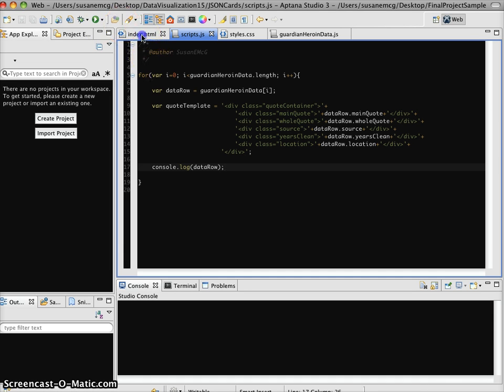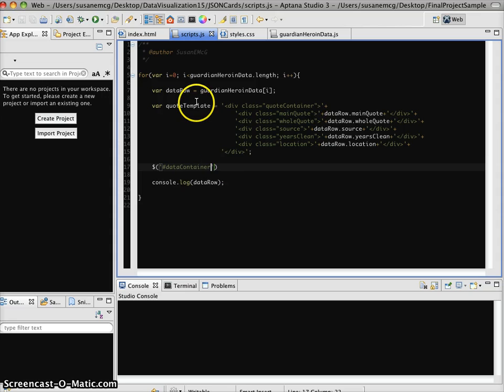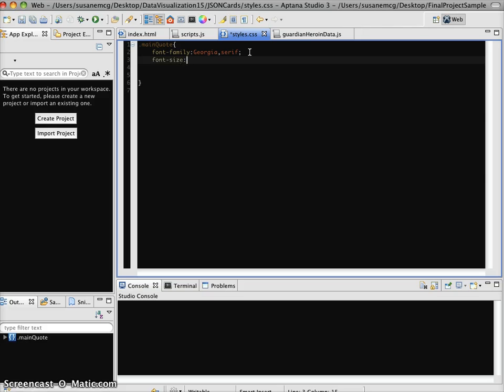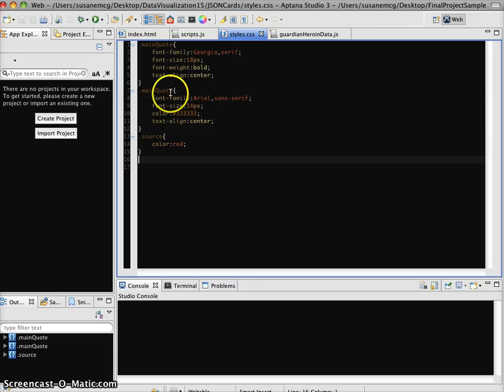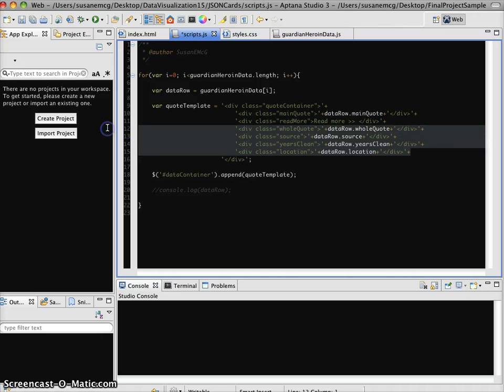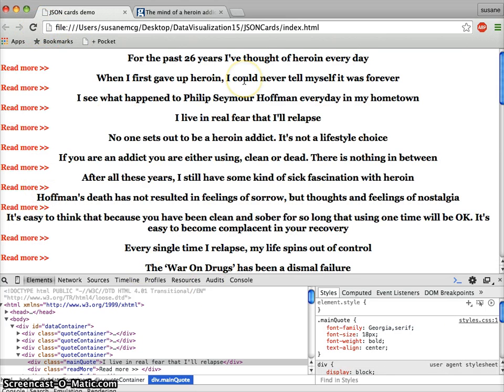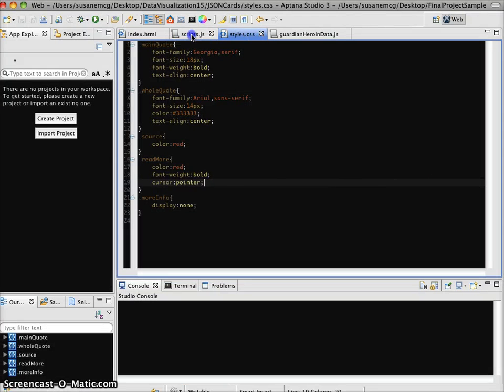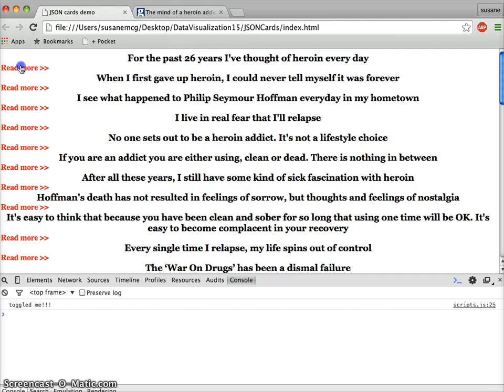AddingClickEventsToJSONCards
Adding a basic click event to an HTML template populated with JSON data, using jQuery.